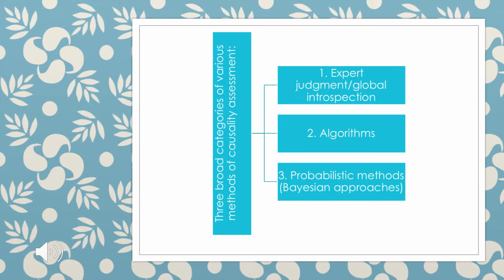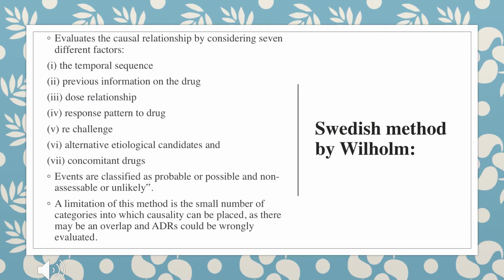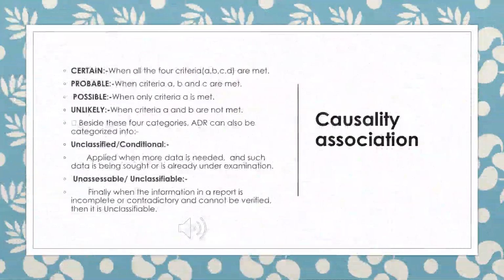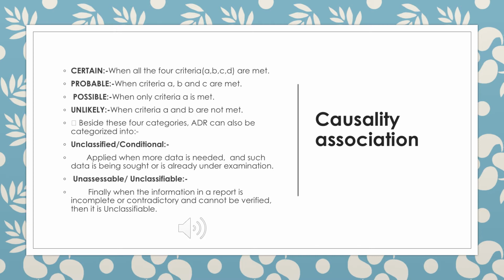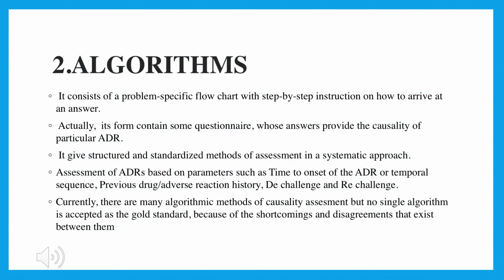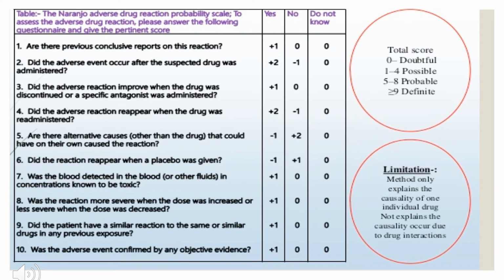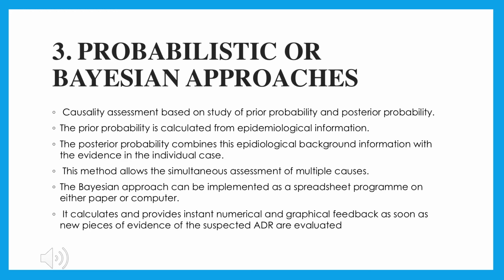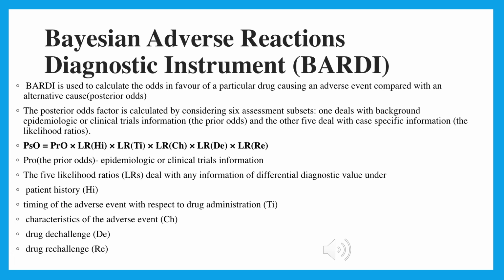METHODS OF CASUALITY ASSESSMENT BY MSR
In this video, Casualty assessment and its methods are explained.
criteria for assessment, various algorithms.